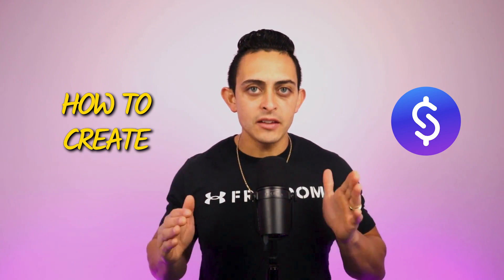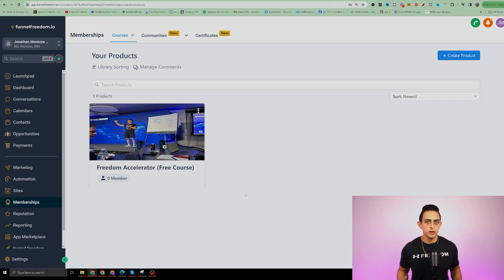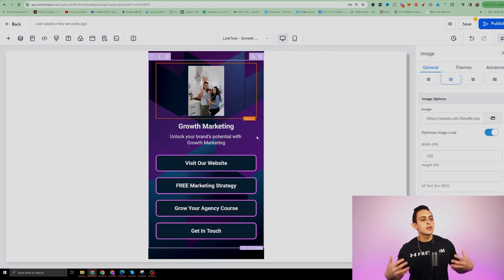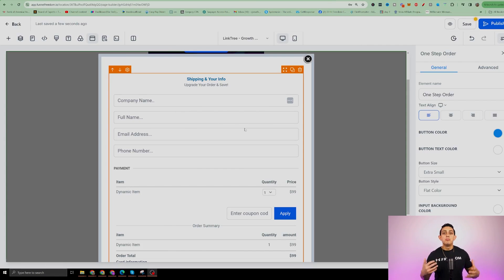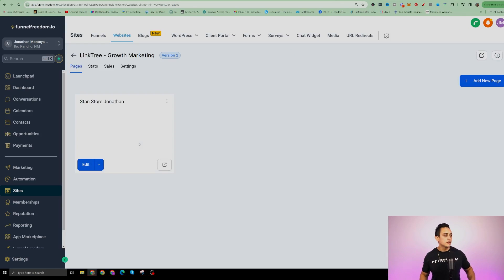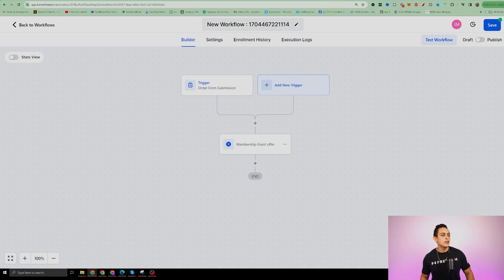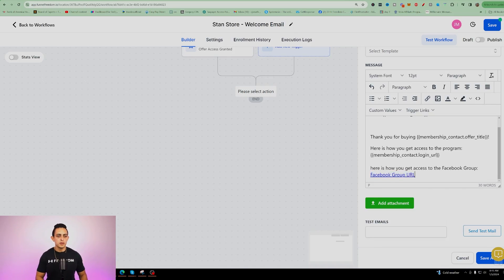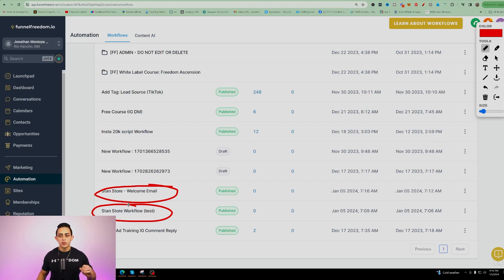Create a Stan Store Using Funnel Freedom (How to Start Selling Digital Products Online)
Want to QUIT YOUR JOB Faster? Check out Freedom Accelerator, My Signature Program which includes unlimited Weekly Zoom Coaching Calls for Life...

WHAT'S THIS VIDEO ABOUT?
In this tutorial, I'll guide you through the process of setting up a "stand store" using Funnel Freedom to sell digital products online. A stand store is essentially a platform where you can offer and sell digital products, like online courses or mentoring programs. Instead of using separate tools like a stand store and other funnel builders, I'll show you how to consolidate everything within Funnel Freedom.

First, you'll need to create Stripe and PayPal accounts to collect payments from your customers. Once that's done, you can integrate them into your Funnel Freedom account under the "Payments" section.

Next, you'll create an offer for your digital product. This involves going to the "Courses" section and then selecting "Products" to set up your offer. You can customize the product details, including pricing, and make it ready for sale.

Now comes the exciting part – building your stand store inside Funnel Freedom. To do this, navigate to "Sites" and click on "Websites." You can choose a template that suits your needs and customize it as you like, changing images, text, and colors.

For the product purchase process, we'll create a popup. This is where customers will buy your digital product directly from the stand store. You can add an order form element to the popup, customize it, and set up a redirect to a thank-you page after purchase.

To ensure everything works smoothly, you'll need to create workflow automations within Funnel Freedom. The first automation triggers when someone submits an order form, granting them access to the purchased product. The second automation sends a welcome email with login information. Customize the email subject and content to your liking.

With these steps, you'll have a fully functional stand store using Funnel Freedom to sell your digital products online.

KEY MOMENTS IN THIS EPISODE
00:00 Create a Stan Store Using Funnel Freedom
01:08 How To Collect Payments on Funnel Freedom
02:15 How To Promote Digital Products on Funnel Freedom
03:54 How To Create A Stan Store with Funnel Freedom
09:05 How To Add Products To Your Stan Store on Funnel Freedom
10:50 Creating Automations in Funnel Freedom
14:00 How To Publish Your Stan Store with Funnel Freedom
17:54 How To Get Access To Funnel Freedom and Make Money Online